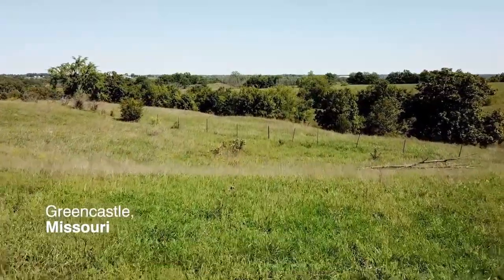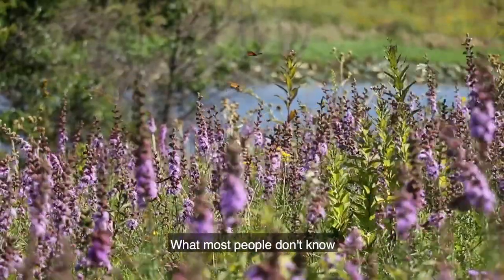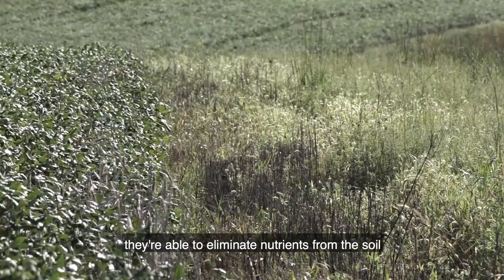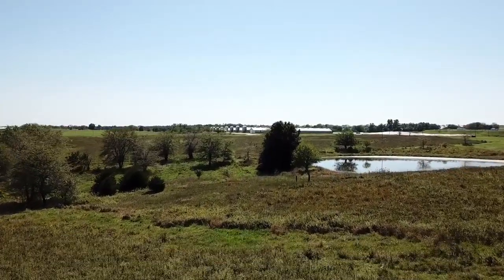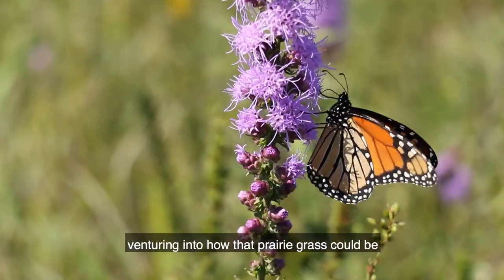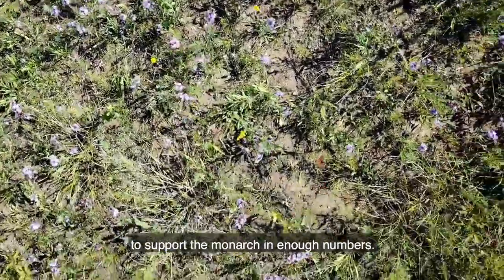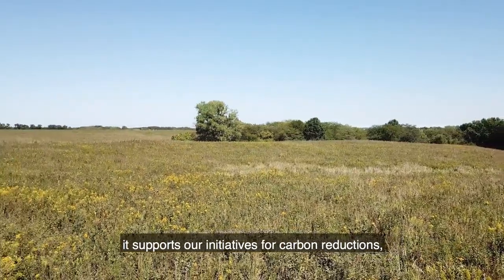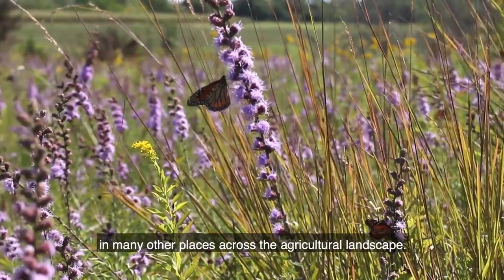Smithfield Foods Helps Bring Monarch Butterflies Back in Record Numbers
The monarch butterfly population is on the rise and Smithfield Foods is proud to play its role by funding the planting of native grasses and monarch-friendly native milkweed and wildflower species on 1,000 acres of land in Missouri.